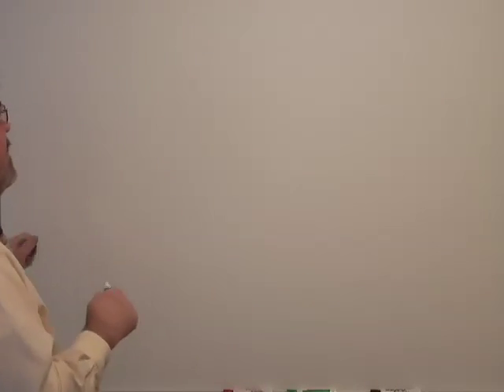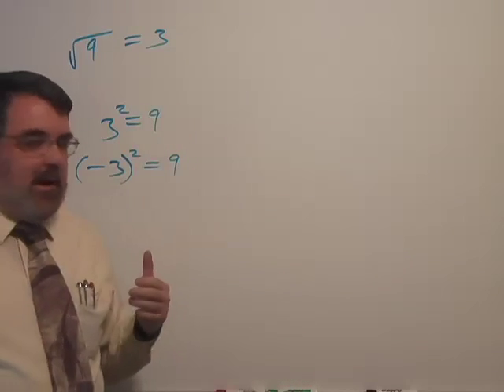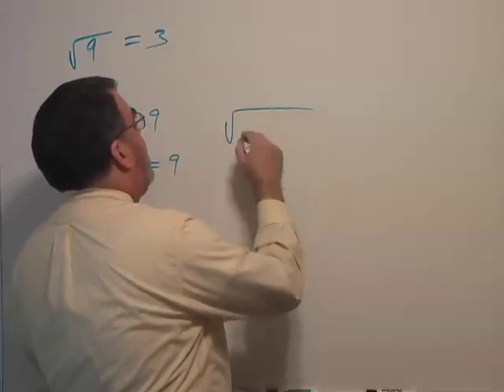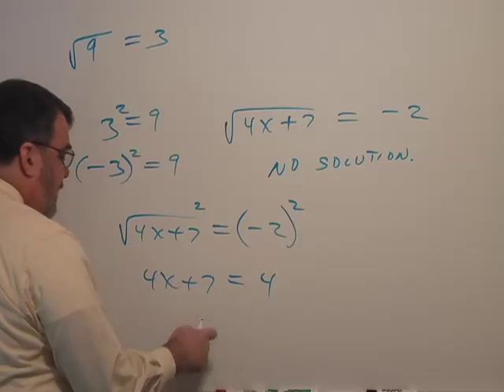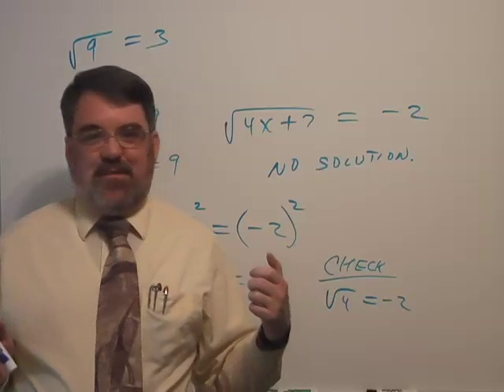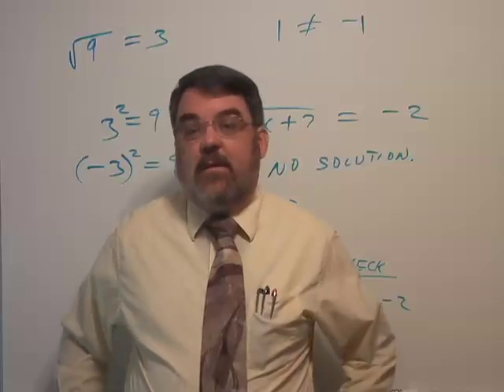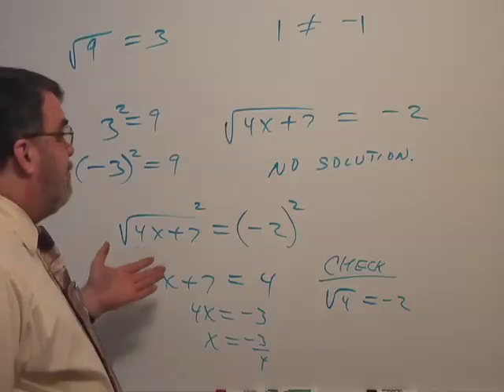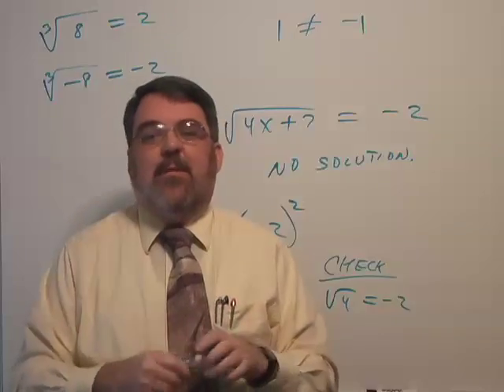Section 1.4, Topic 1